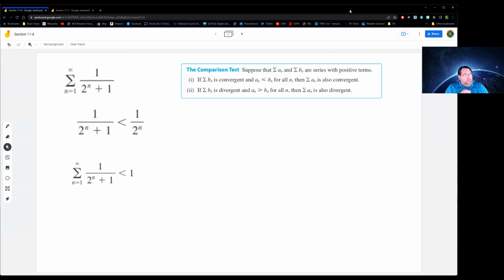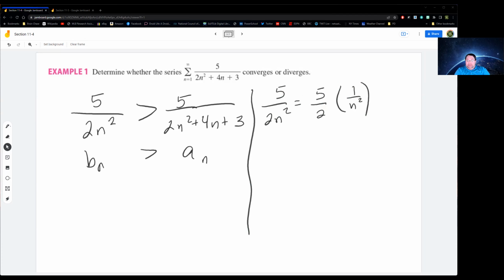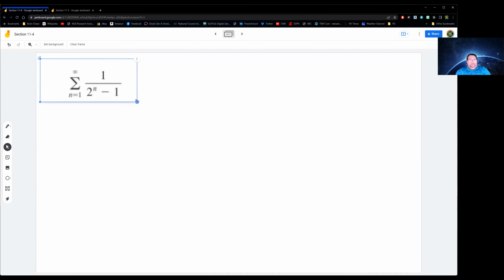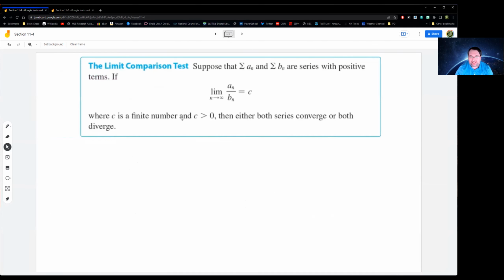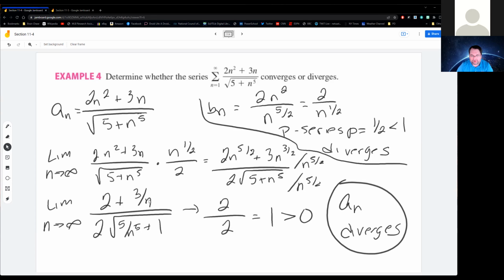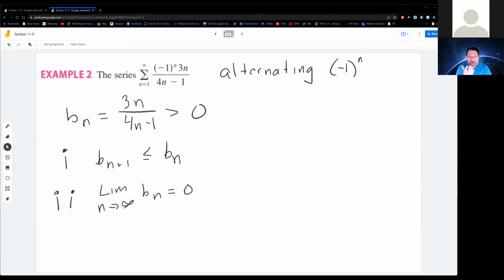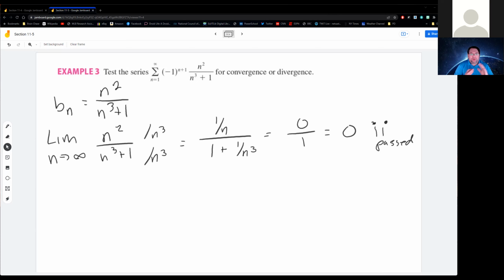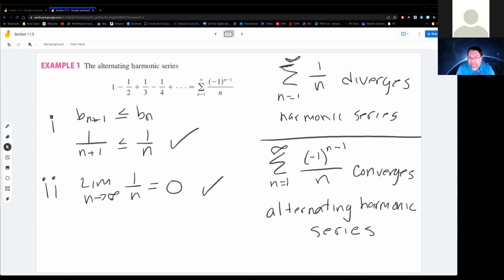Baker Calculus 2 Class 3-29